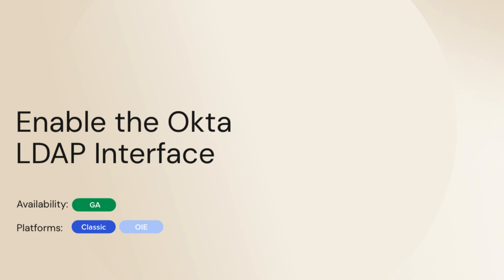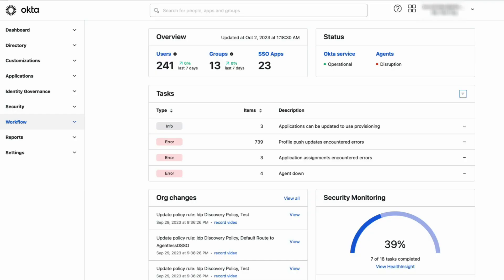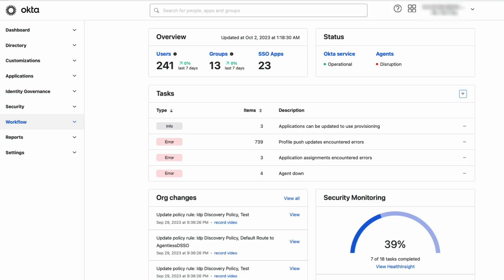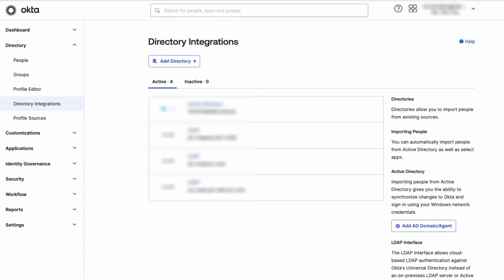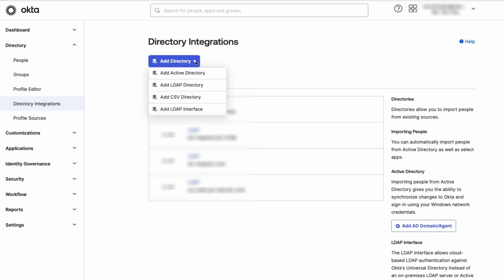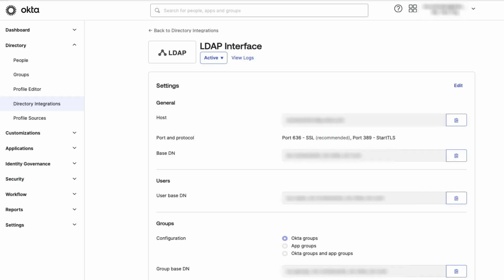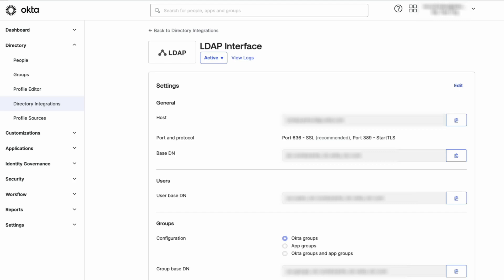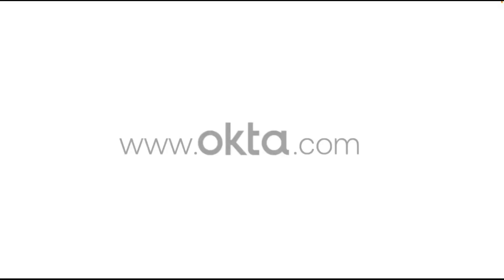Enable the Okta LDAP Interface | Okta Support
Learn how to enable the Okta LDAP interface, leveraging the power of the Universal Directory for authentication.